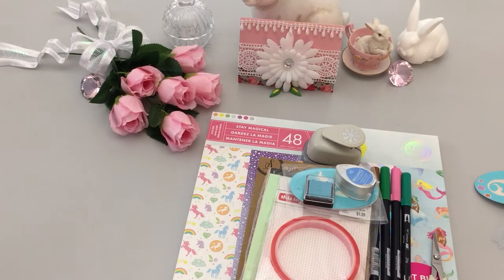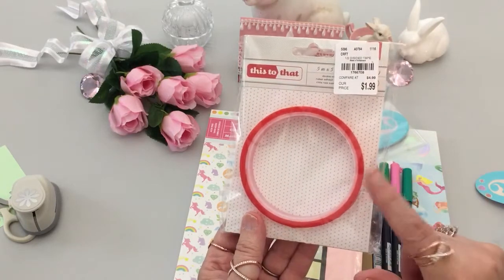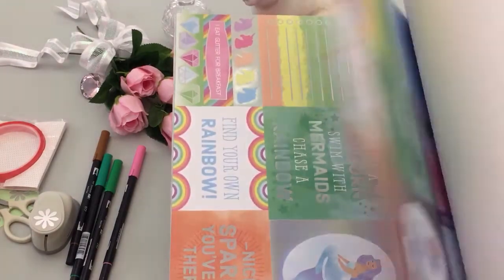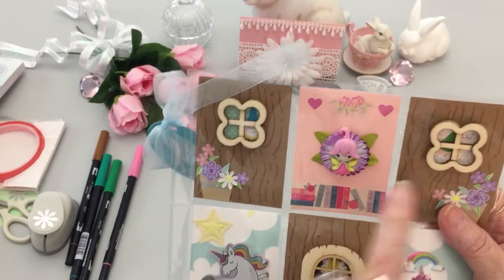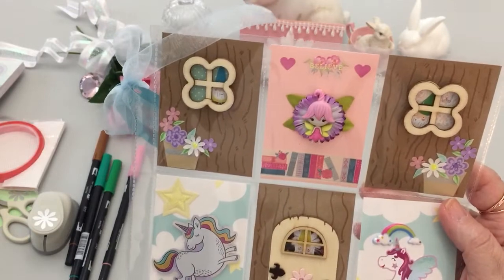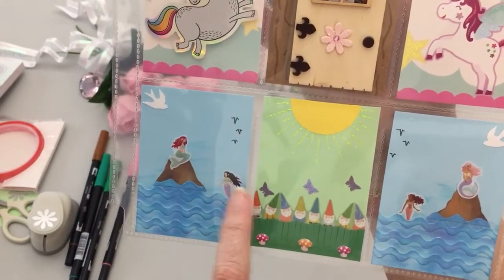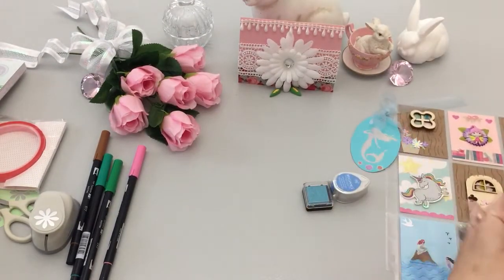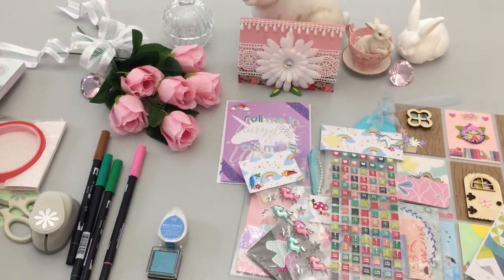Project Share: Mermaids, Unicorns, Gnomes & A Fairy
THIS VIDEO IS MADE FOR PERSONS 18 YEARS OLD OR OLDER
Hello everyone.  I apologize for being ill prepared.  I wanted to get this video filmed before I had to start the washing machine.  Yes, I make a few mistakes which will probably give you all a chuckle, but I do have an excuse: lack of sleep.